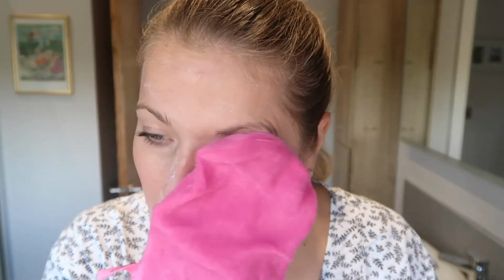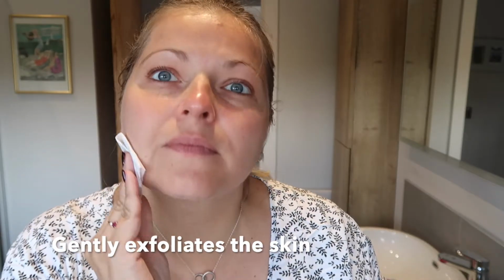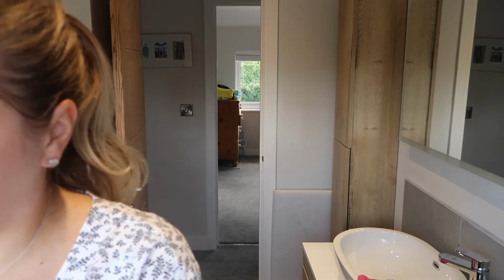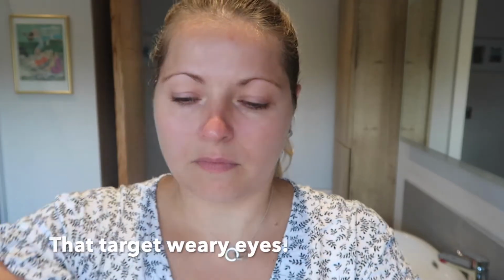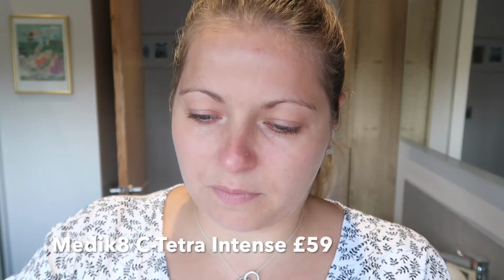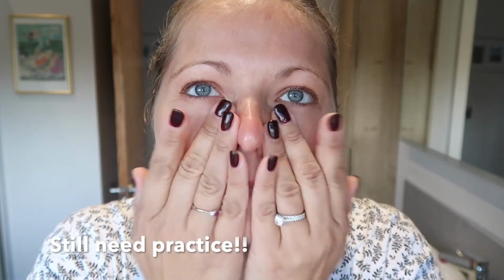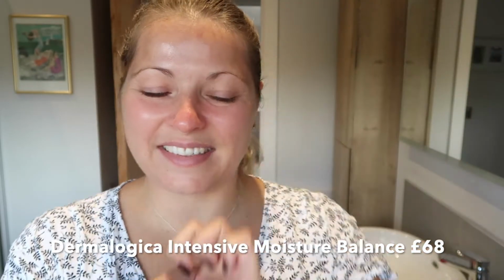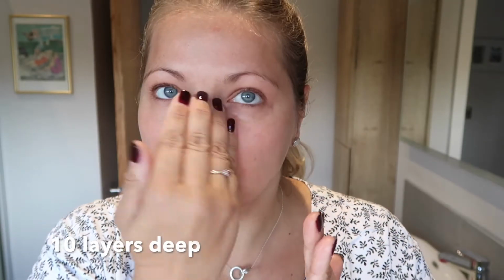HOW TO BUILD AN EFFECTIVE SKINCARE ROUTINE!! || BUSY MOM SKINCARE ROUTINE - UPDATED!!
HOW TO BUILD AN EFFECTIVE SKINCARE ROUTINE FOR BUSY MOMS!

Helloooo :) and welcome to today's video where I share with you how I build my skincare routine. This is an improved routine, with more technically advanced products. These products were included in the Caroline Hirons skincare kit 2 and I have been using these products every day and night for the last 2 weeks, I show you how I use them :)

I'm a busy mum of two (one of which makes a special appearance today!!) & when I received Caroline Hirons skincare kit, I was very sceptical about having the time to actually use the products!! BUT, I have managed it and I hope you can too :)

I am LOVING this kit and ALL the stuff in it :) My skincare routine has massively improved and so has the texture, smoothness and tone of my skin :)))

All products that feature in this video were included in the Skincare Kit 2 from Caroline Hirons. They were purchased by me with my own money. I am not a beauty or skincare expert, just a busy mum with a serious skincare addiction. Please ensure you know your own skin type, and do your research into what works for you :)